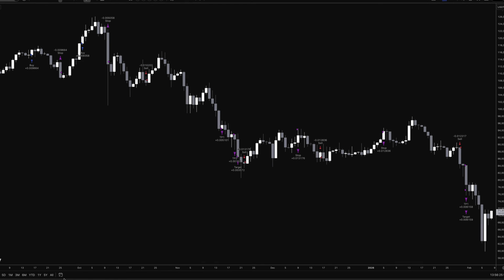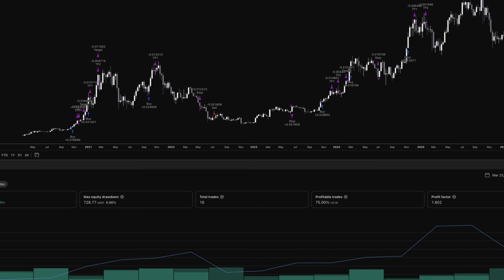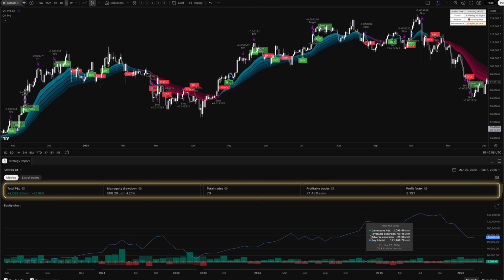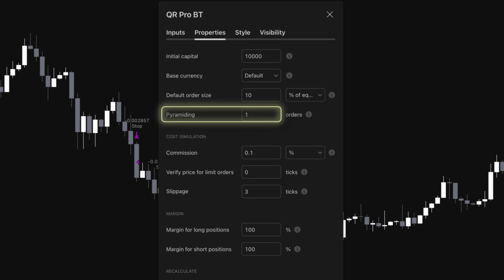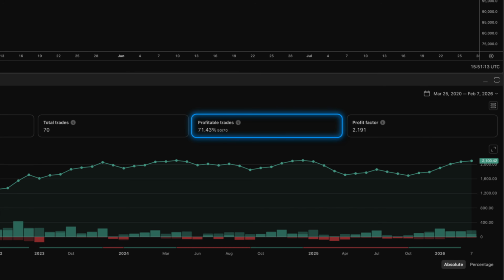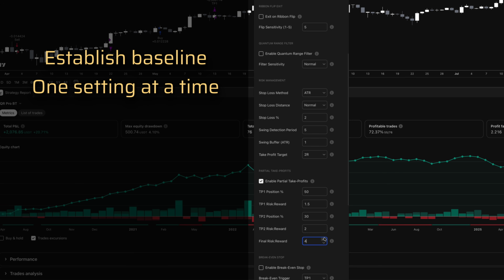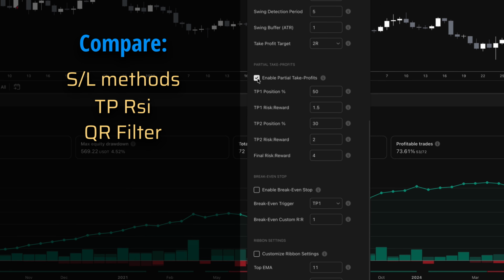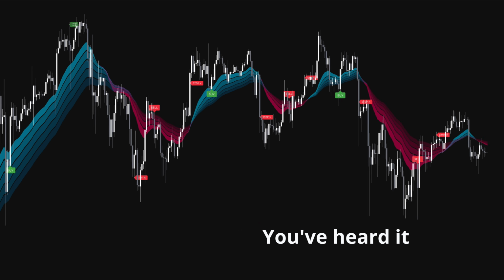How to Backtest Quantum Ribbon Pro Like a Pro (Backtester Tutorial)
Learn how to backtest Quantum Ribbon Pro properly - test your settings before risking real money.

🎯 QUANTUM RIBBON PRO BACKTESTER
Learn how to use the QR Pro Backtester to test your trading settings before risking real money. This tutorial covers everything from accessing the Quantum Ribbon Pro Strategy Tester to understanding the metrics that actually matter.

⚠️ This is a trading tool, not a signal service or profit guarantee. Markets change, results vary, trading involves risk.
⏰ TIMESTAMPS
00:00 - Quantum Ribbon Pro Backtester
00:35 - Quick Start
01:03 - Why Backtest?
01:39 - Indicator vs Strategy
02:19 - Properties & Settings
04:04 - Understanding the Metrics
05:18 - Testing Workflow
06:03 - What to Test
07:00 - Disclaimer
07:42 - Next Steps